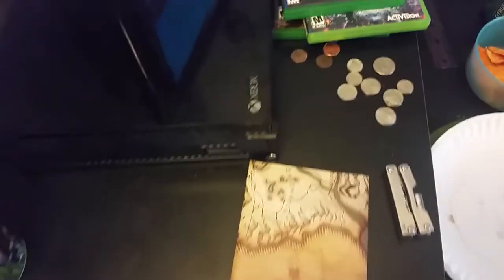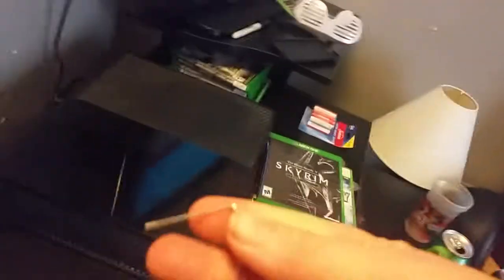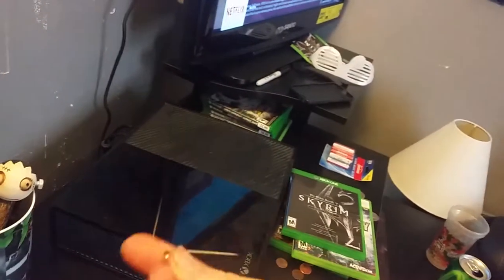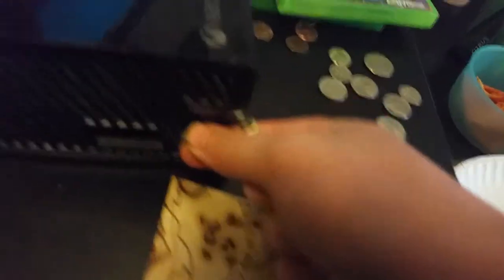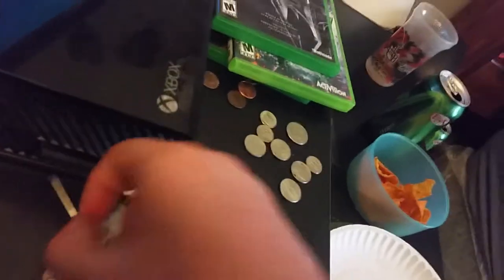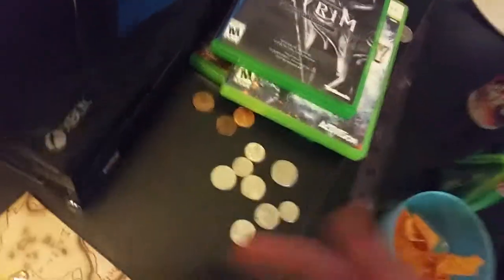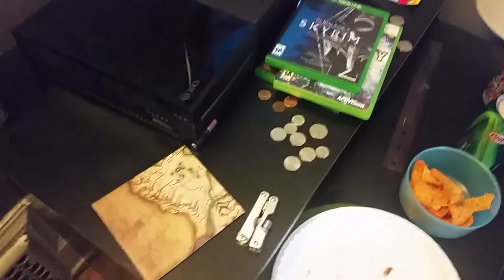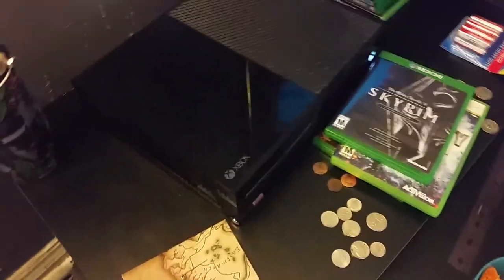How to manually eject a disk from your xbox one.